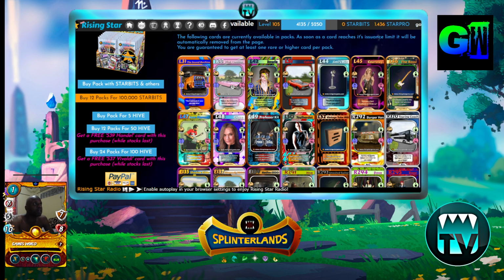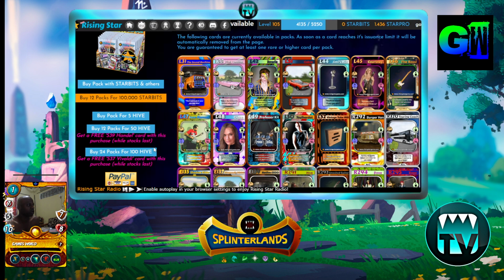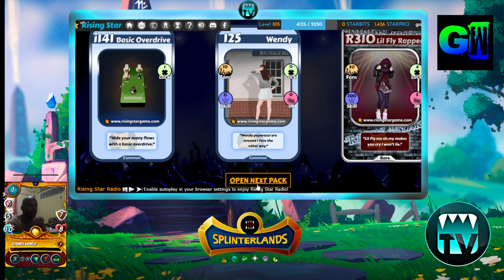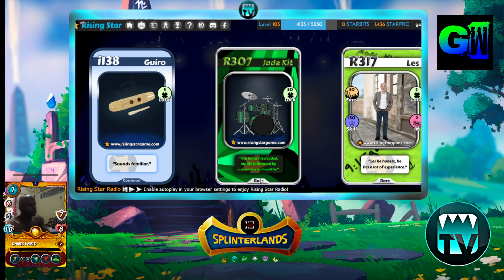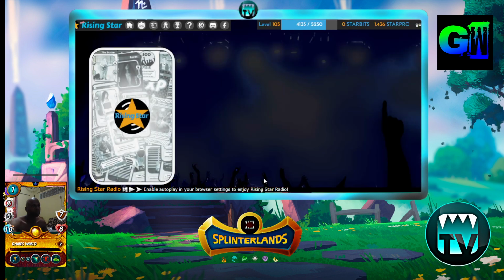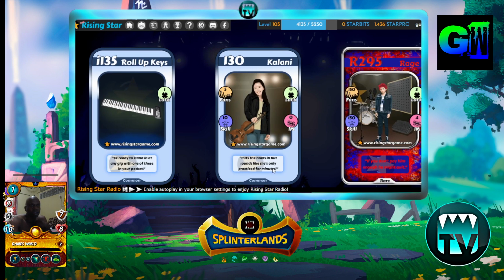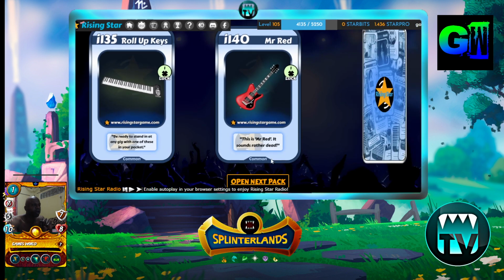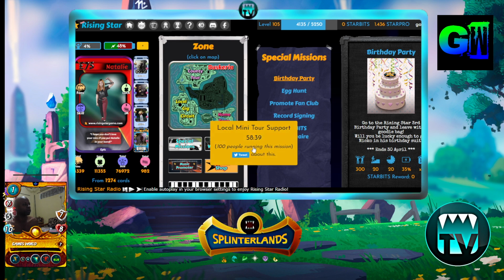120 Rising Star Packs Opened 10000000 star bits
🎮 Splinterlands Content Creator / NFT Gamer | Web 3 Vision |  Lore Masters' Quotes Of The Day 🎰
 Crypto Gamer, Loving The Crypto Verse Games And Playing For Those NFT's.

The content of this video is solely the opinions of the speaker who is not a licensed financial advisor or registered investment advisor. Purchasing cryptocurrencies poses considerable risk of loss. Use any & all dapps, protocols & information at your own risk. The speaker does not guarantee any particular outcome. Past performance does not indicate future results. This information is what was found publicly on the internet. This is all my own opinion. All information is meant for public awareness and is public domain. Please take this information and do your own research.